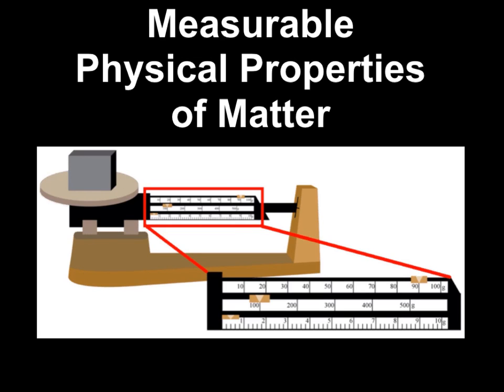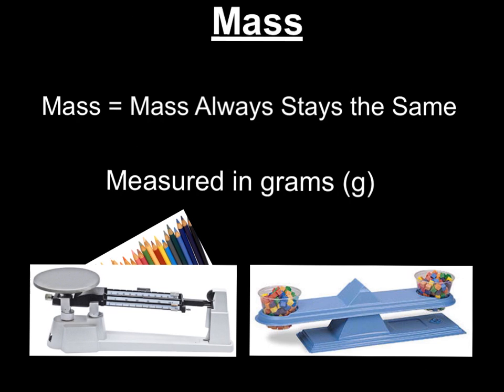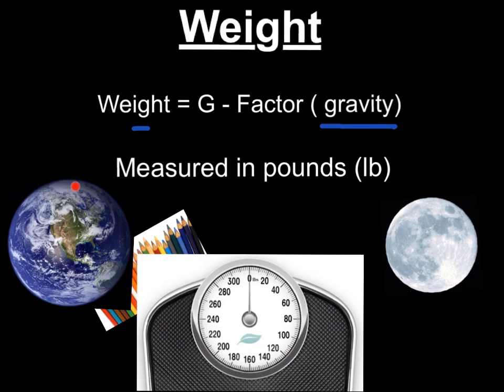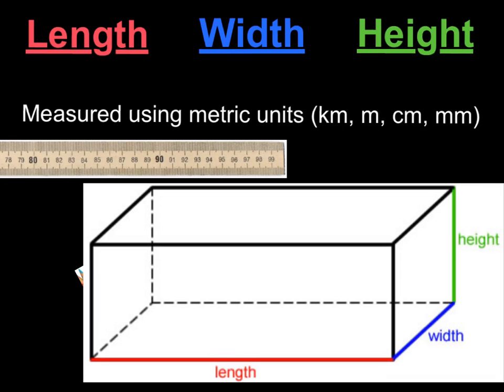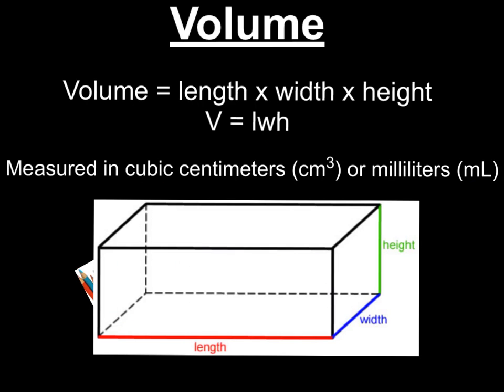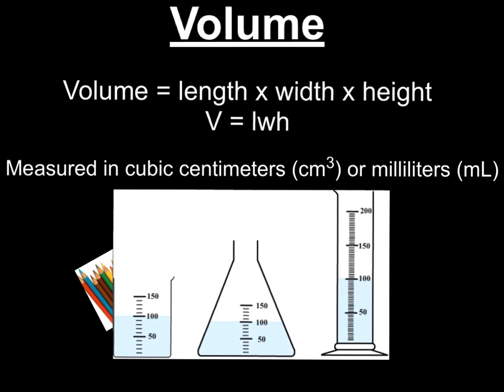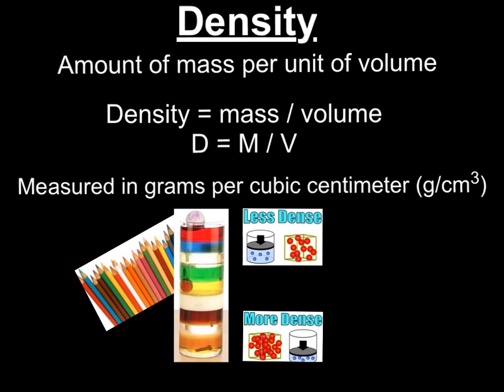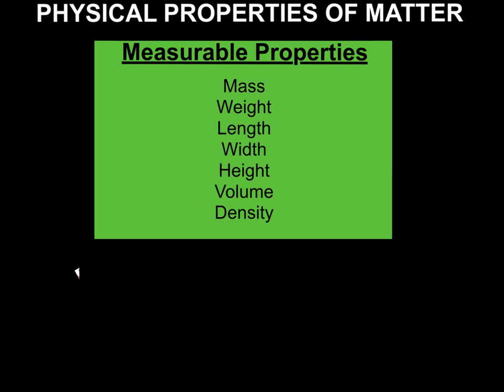Measurable Physical Properties of Matter